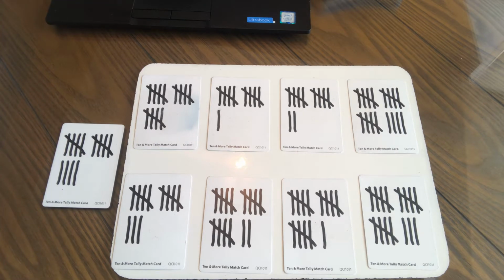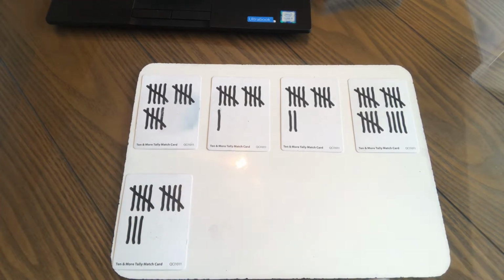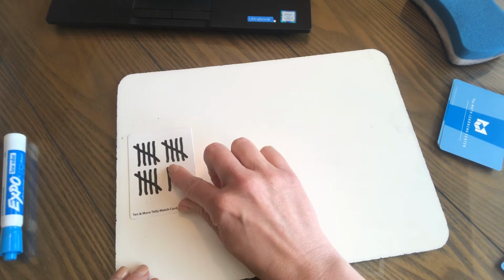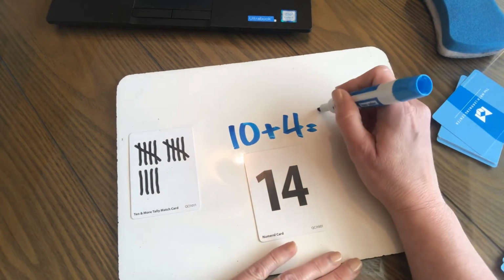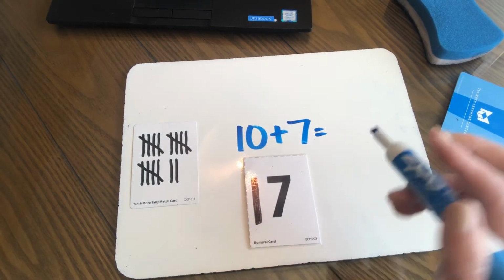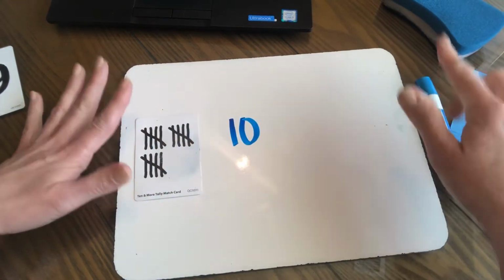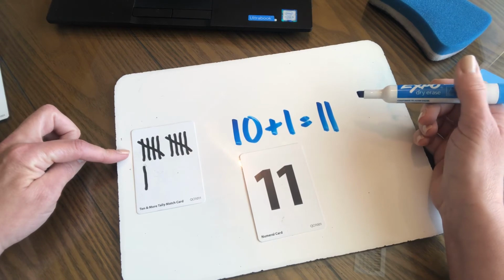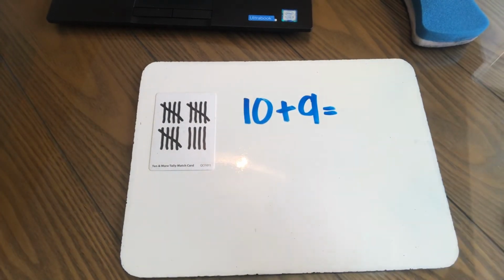Part 1: Ten & More Tally Numbers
Students will use tallies on the 10 & more tally match cards to observe how the marks are organized into groups of 10 plus some more.